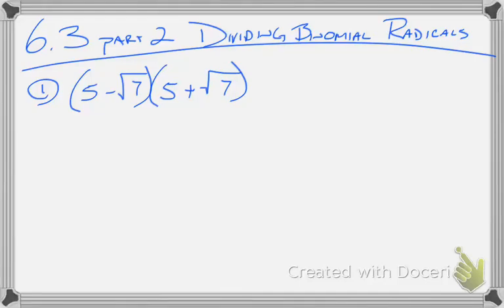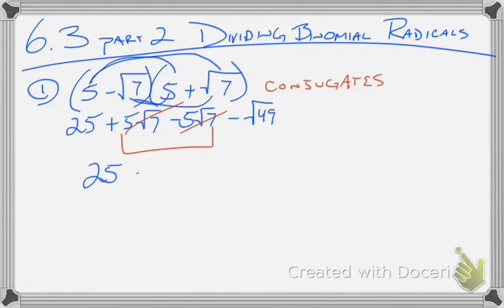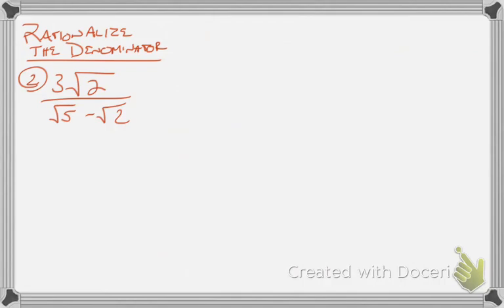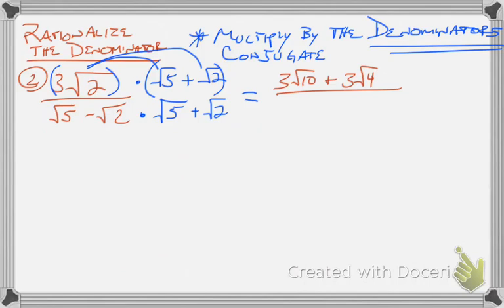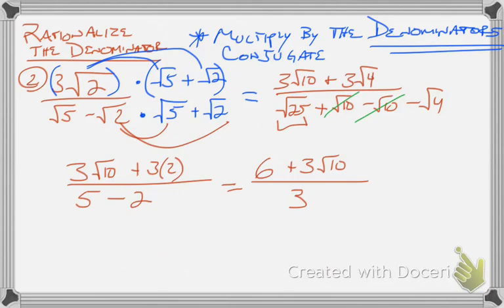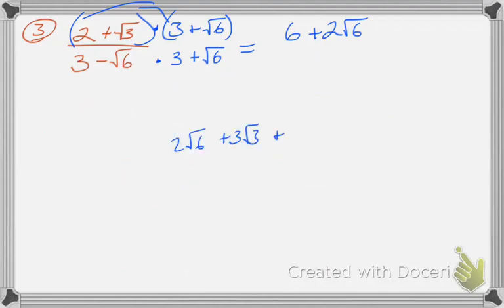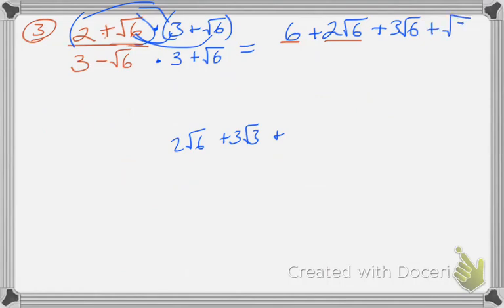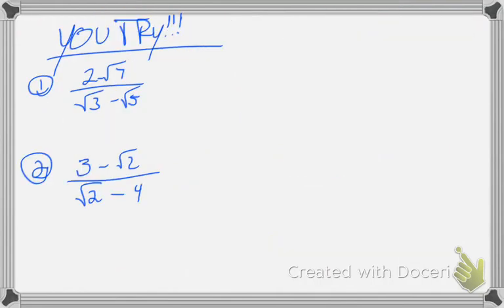6.3 part 2 Dividing Binomial Radicals